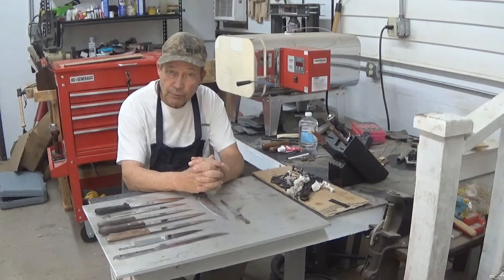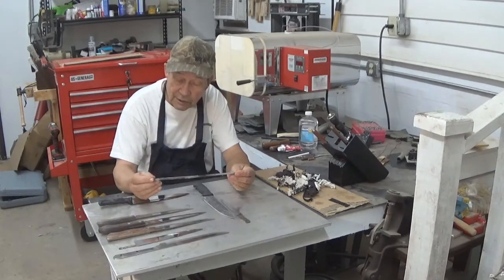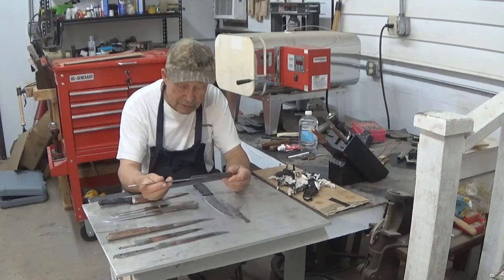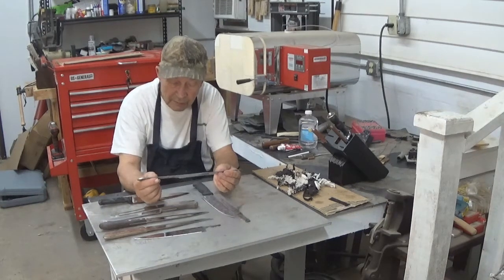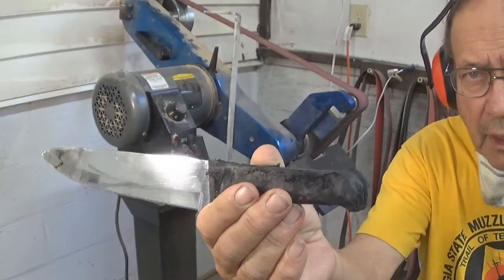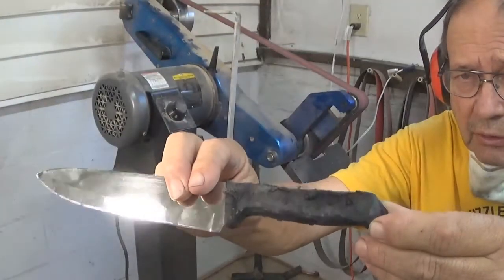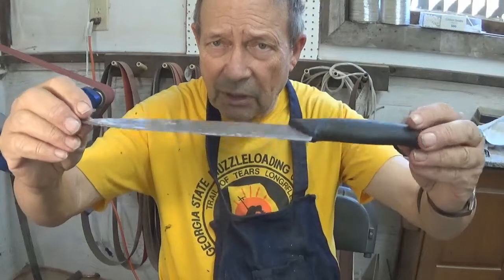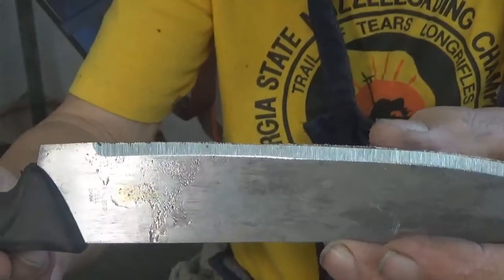Billy Joe Rebuilds on Two Chef's Knives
I rebuild two stainless steel Chef's knives that differ greatly in the hardness of their edges.